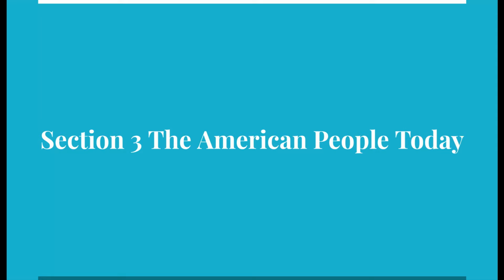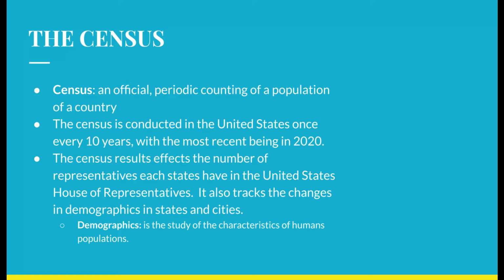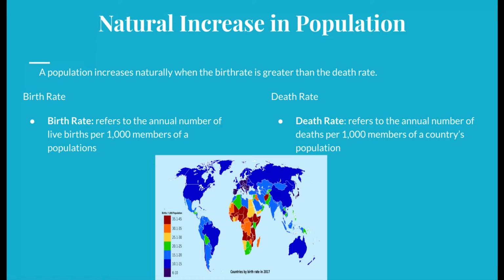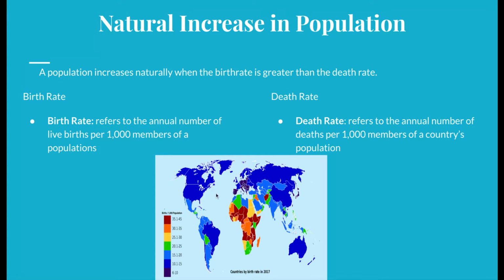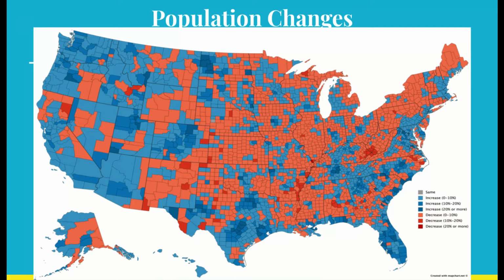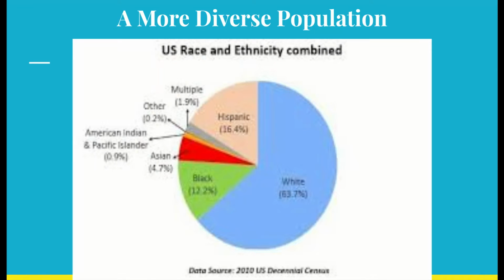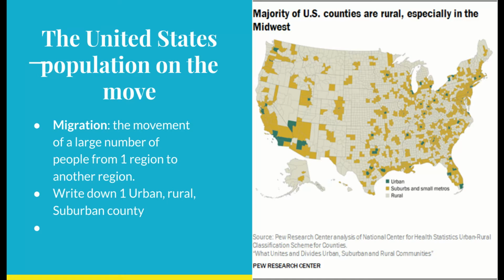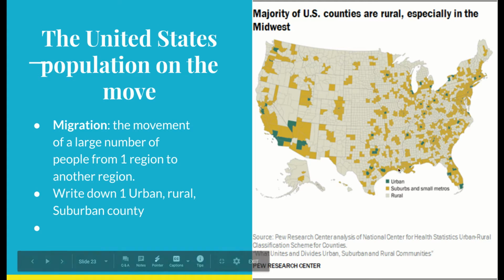Civics Ch.1 Section 3 Part 1